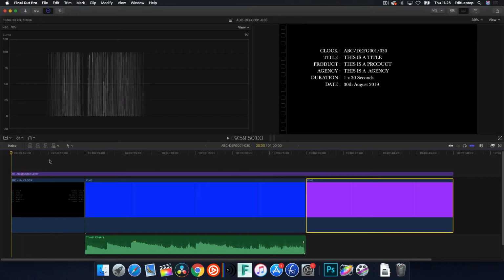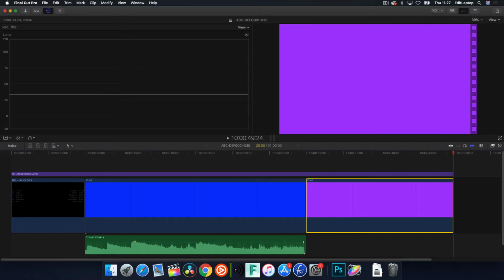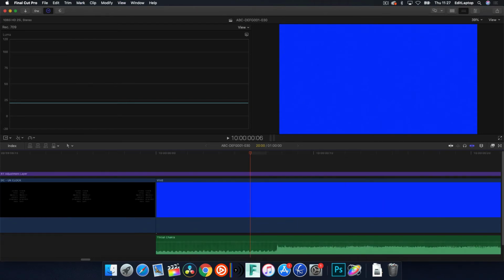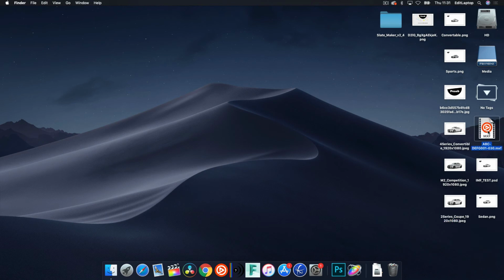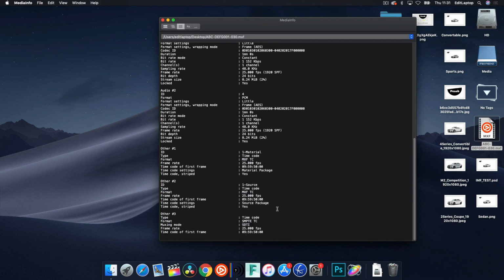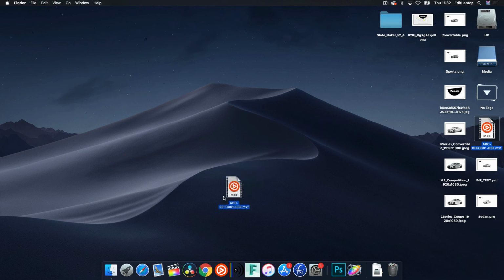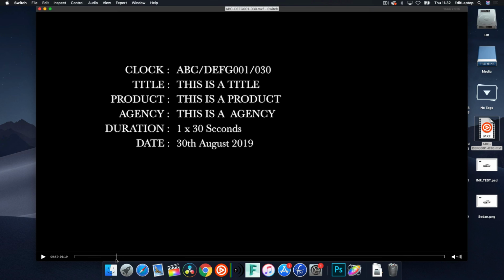Episode 26 - Creating a United Kingdom Commercial Build 2019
In this episode we will look at the build of a commercial for the UK and Ireland, it is done in FCPX but I wanted to do a clean visualisation of the process